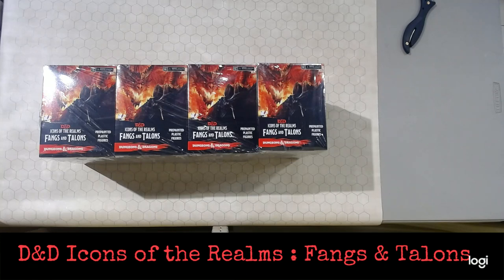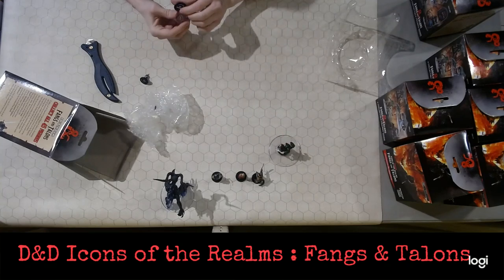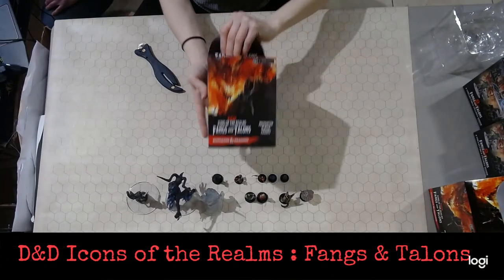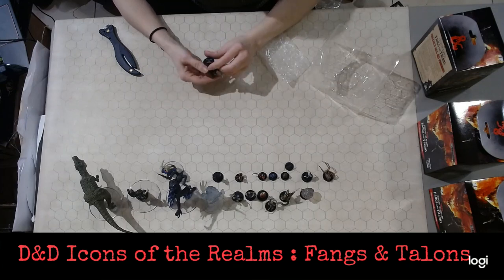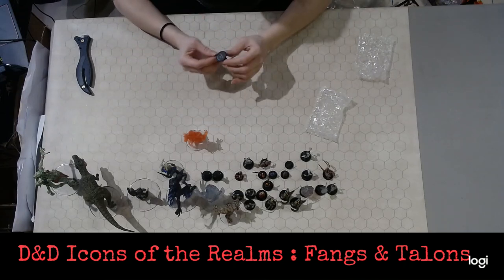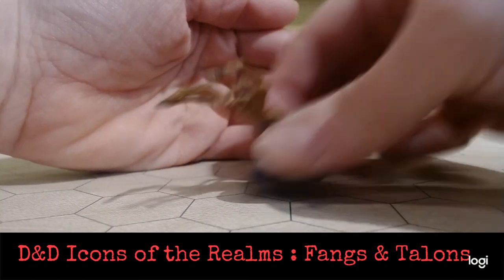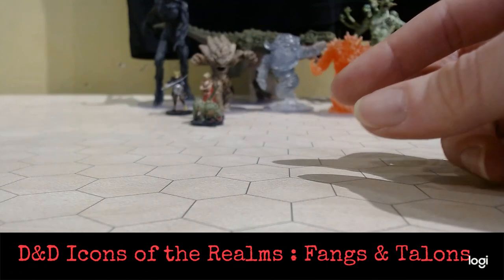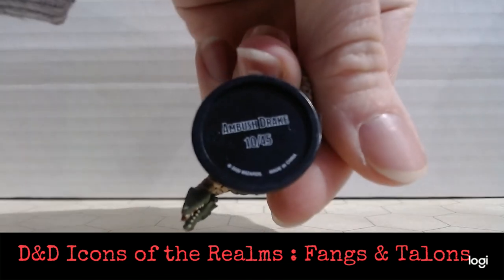Dungeon & Dragons D&D Icons of the Realms: Fangs & Talons 004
With our 4th Video we are opening a D&D Icons of the Realms: Fangs & Talons Booster Brick.
Her is What we Pulled:
1/45 – Goliath Fighter
2/45 – Kobold Inventor
3/45 – Twig Blight
4/45 – Almiraj
5/45 – Boggle
6/45 – Animated Armor
7/45 – Skeletal Alchemist
8/45 – Giant Wolf Spider
9/45 – Lizardfolk
10/45 – Ambush Drake
12/45 – Skulk
14/45 – Goliath Fighter
15/45 – Kobold Inventor
16/45 – Fire Genasi Fighter
18/45 – Gloom Weaver
20/45 – Thayan Apprentice
22/45 – Vampiric Mist
23/45 – Banshee
24a/45 – Kobold Scale Sorcerer
26/45 – Earth Elemental
27/45 – Air Elemental
28/45 – Fire Elemental
29/45 – Marid
30/45 – Tyrannosaurus Rex
31/45 – Yuan-Ti Anathema
32/45 – Dire Troll
34/45 – Tabaxi Fighter
37/45 – Green Hag
45/45 - Nightwalker